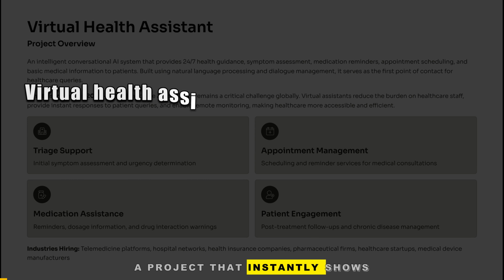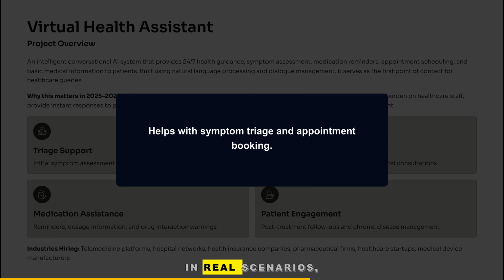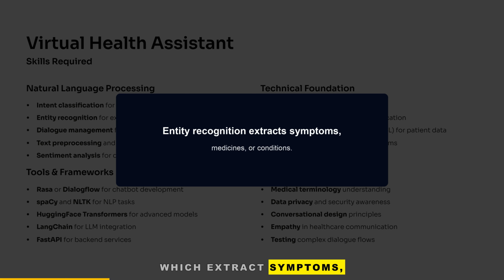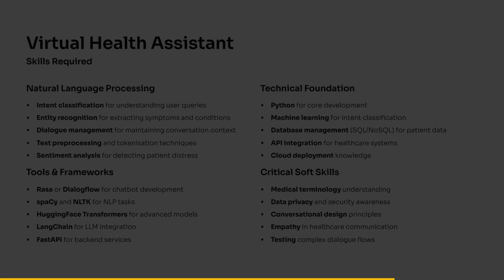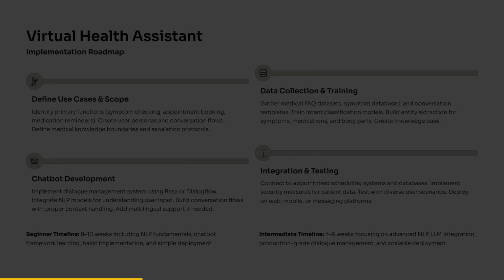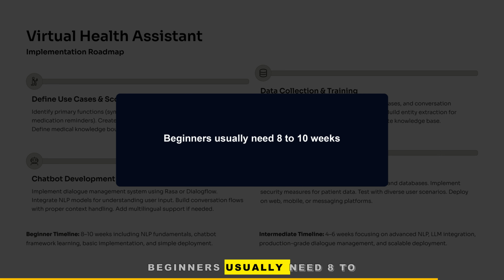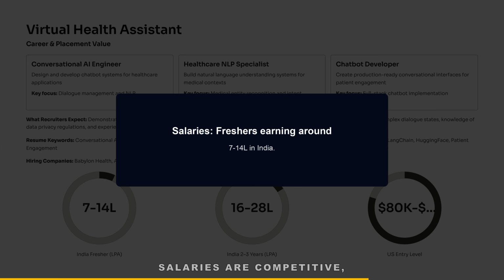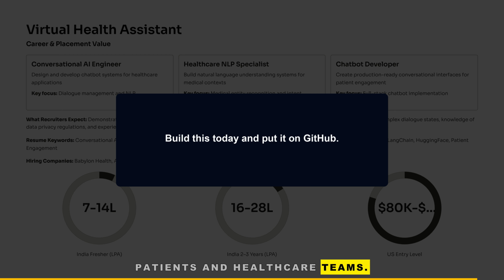Build a Healthcare AI Chatbot: Land Your Dream Job!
Land your dream job in healthcare AI with this step-by-step guide to building a virtual health assistant! Learn how to create a conversational AI chatbot that helps patients, understands symptoms, and schedules appointments – a project recruiters LOVE!

This video is for aspiring Conversational AI Engineers, NLP Specialists, and Chatbot Developers looking to break into the booming healthcare AI field. We’ll cover the essential skills, project roadmap, and salary expectations you need to succeed. If you're wondering how to showcase your AI skills to recruiters and build real-world applications that help people, this video is for you. We'll break down how to build a project that showcases your ability to solve real problems in healthcare using AI, giving you a competitive edge.

*   How to build a virtual health assistant using NLP
*   Essential skills: intent classification, entity recognition, dialogue management
*   Technical foundations: Python, machine learning, SQL/NoSQL databases
*   Using tools like RASA, Dialogflow, Spacy, NLTK, Hugging Face Transformers, Langchain, FastAPI
*   Step-by-step project roadmap for a structured and professional project
*   How conversational AI improves healthcare access and patient care
*   Salary expectations for Conversational AI roles in India and the US
*   Companies hiring conversational AI engineers in healthcare (Babylon Health, Ada Health, etc.)

**Video Chapters:**
0:00 Why Build a Virtual Health Assistant Project?
0:42 Real World Impact of Conversational AI in Healthcare
1:13 Essential NLP and Technical Skills
2:06 Soft Skills Recruiters Value
2:24 Project Roadmap: Step-by-Step Guide
3:30 Career Paths and Salary Expectations
4:00 Start Building Your AI Healthcare Project!

Ready to level up your AI skills and land your dream job? Start building your virtual health assistant today! What other AI projects are you working on?